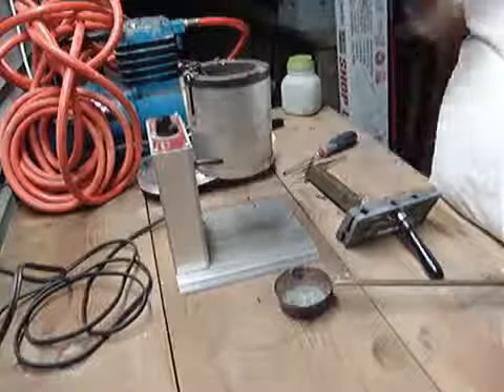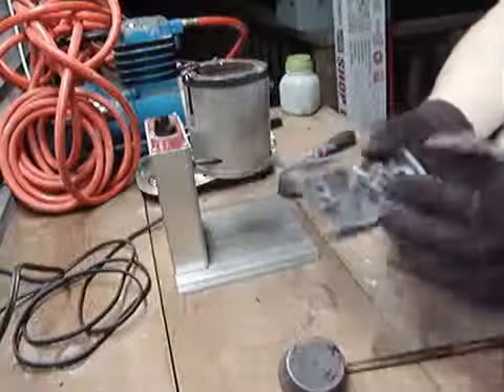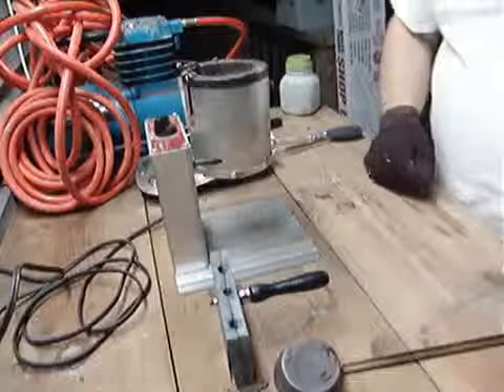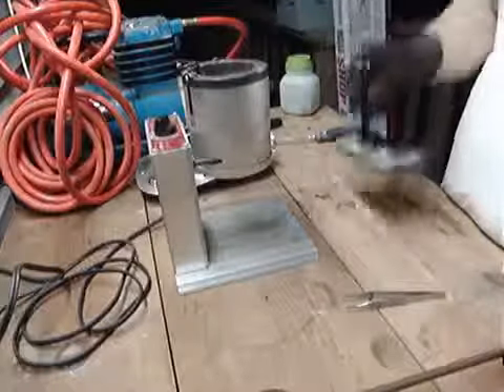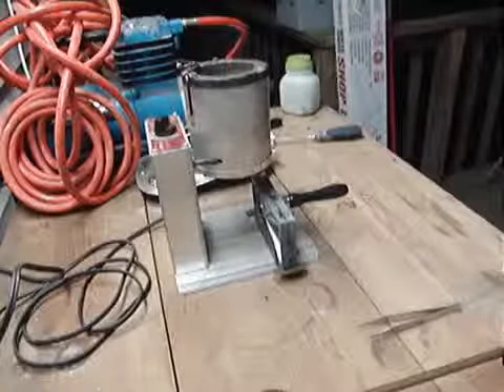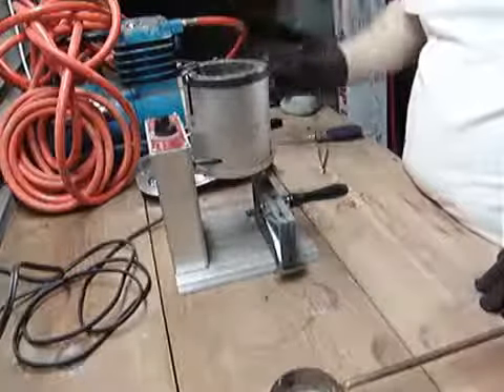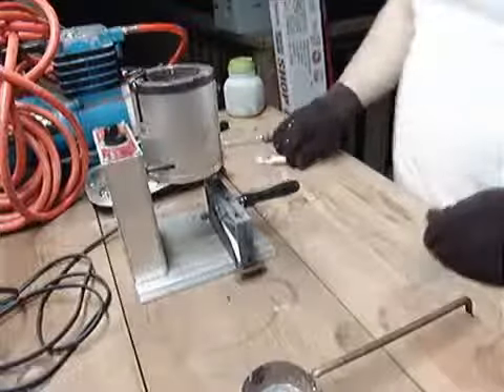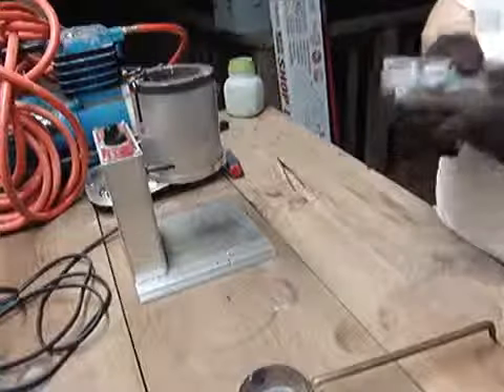How To Mold Lead Soldiers With Old Toy Mold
I purchased this old mold and decided to give it a shot. Seems to be pretty easy and lots of fun just be careful and make sure your lead is dry. Be careful and use proper caution or just don't do it!